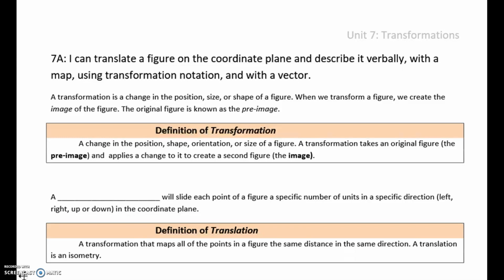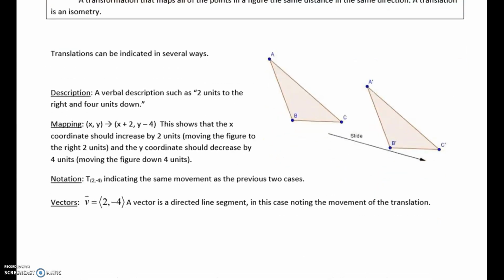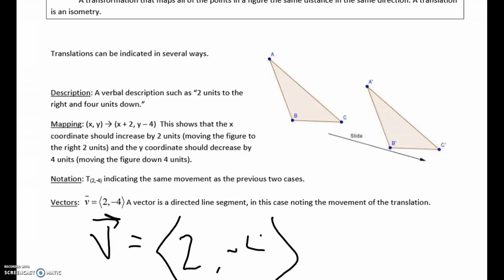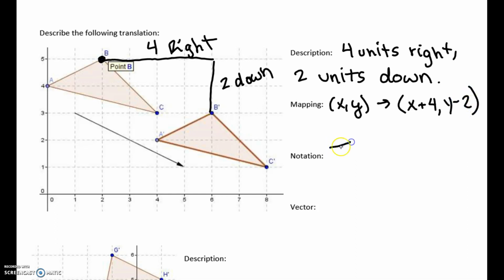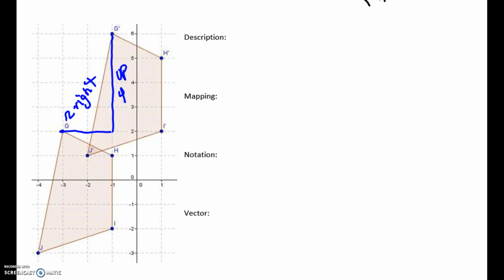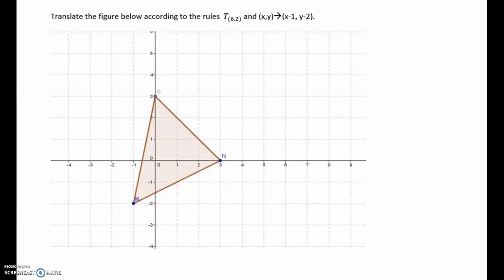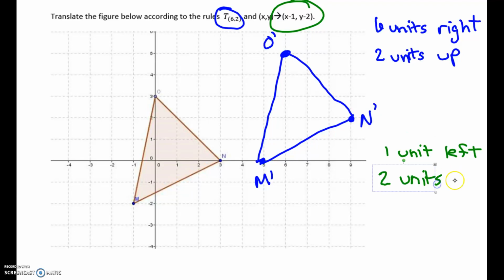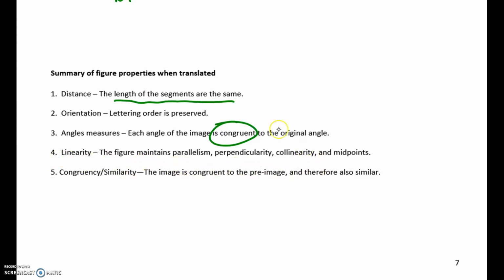Geo Lesson 7A Translations